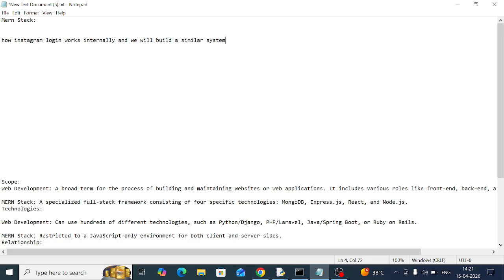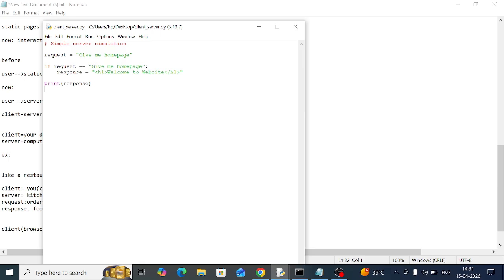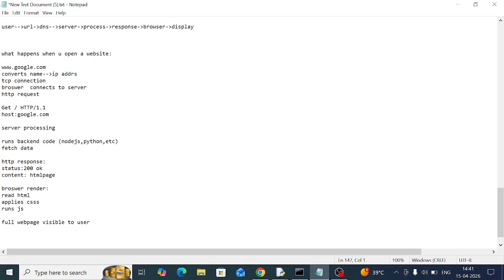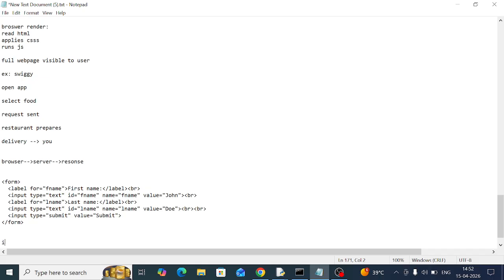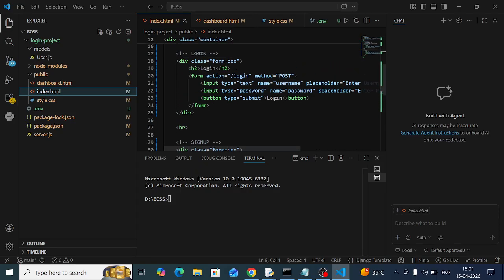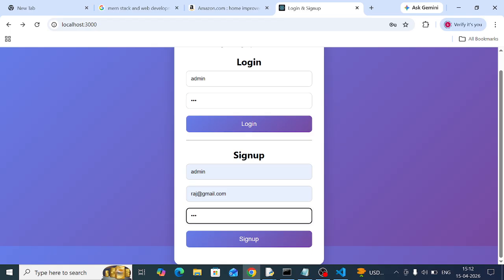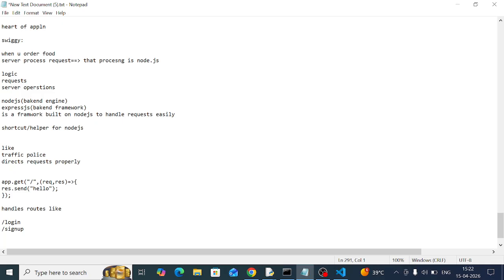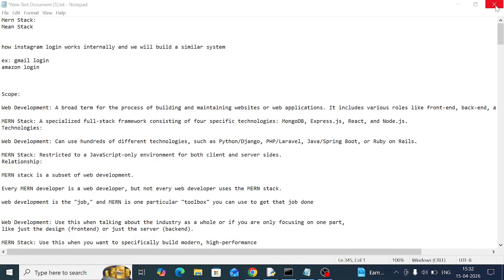MERN Stack Full Course for Beginners 🔥 with Practical Login System By Uday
🚀 In this video, you will learn the complete MERN Stack (MongoDB, Express.js, React.js, Node.js) with a real-world login & signup project.

We will build a full-stack application step by step and understand how real applications like Instagram, Gmail, and Amazon work behind the scenes.

💡 What you will learn:
• What is MERN Stack (React, Node.js, Express.js, MongoDB)
• How websites work (Client → Server → Database → Response)
• Login & Signup System (Real-world implementation)
• Password Hashing using bcrypt
• JWT Authentication (Secure Login System)
• MongoDB Atlas (Cloud Database Setup)
• Protected Routes & Dashboard
• Deployment of Full Project

🌍 Real-World Examples Covered:
• Instagram Login System
• Gmail Authentication Flow
• E-commerce User Login System

🔄 Complete Flow Explained:
User → Frontend (React) → Backend (Node + Express) → Database (MongoDB) → Response

udayit tech academy is my youtube channel

🔥 By the end of this video, you will be able to build and deploy your own MERN stack application.

Learn MERN Stack with real-world examples like Instagram login 🔥 Build full stack project step by step 🚀

udayit tech academy ⁨@udayitacademy⁩